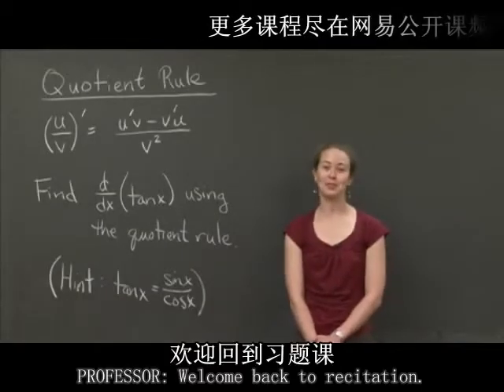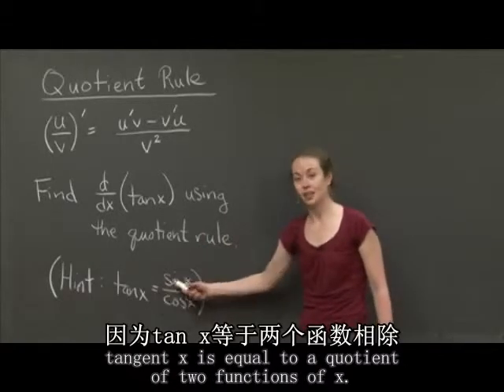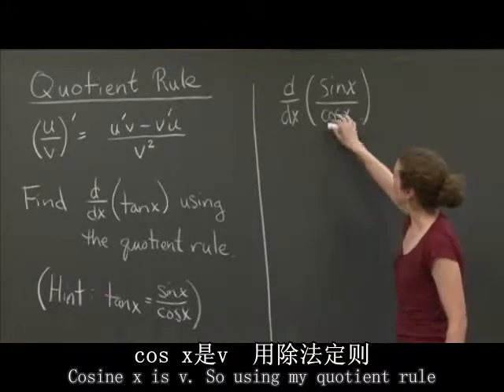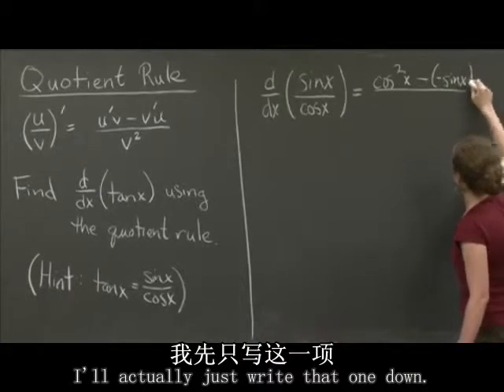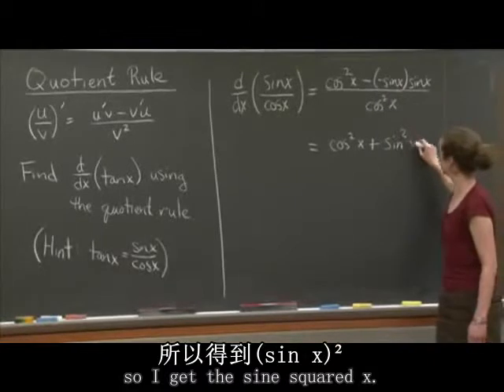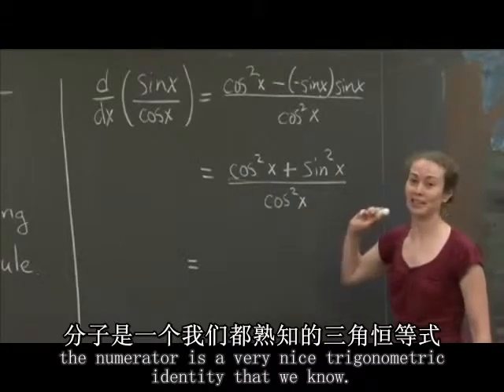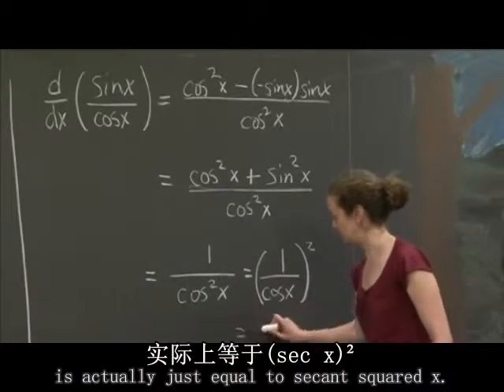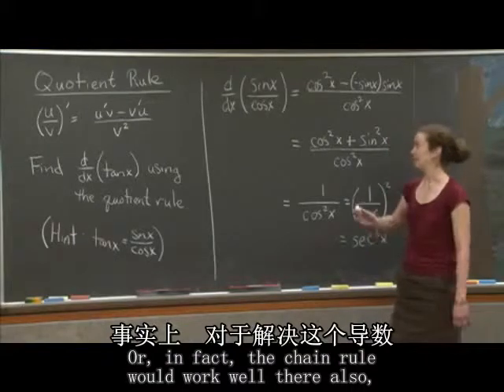第9集 除法法则